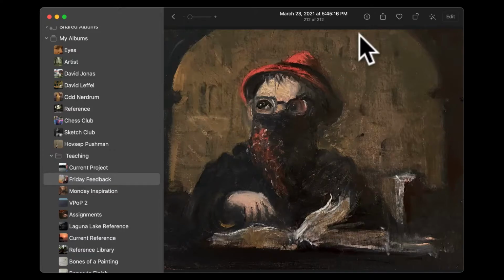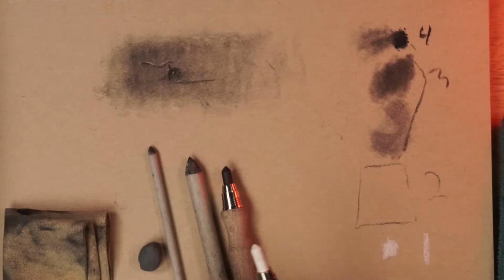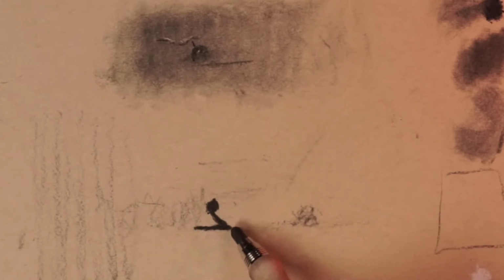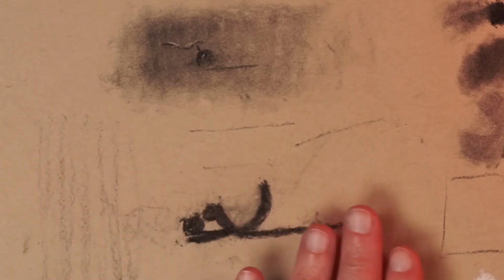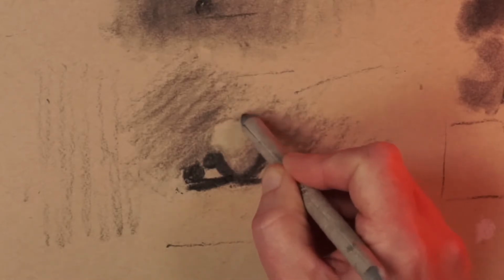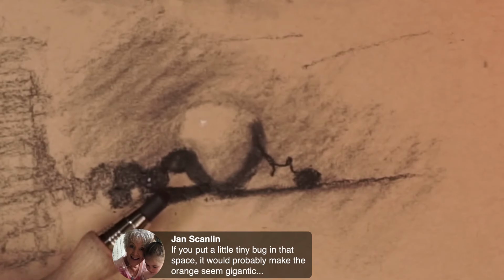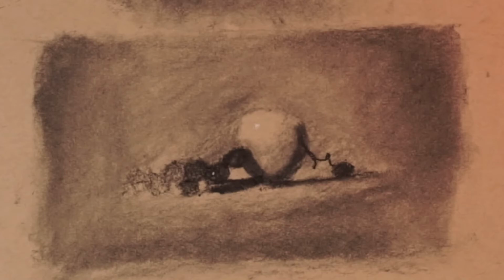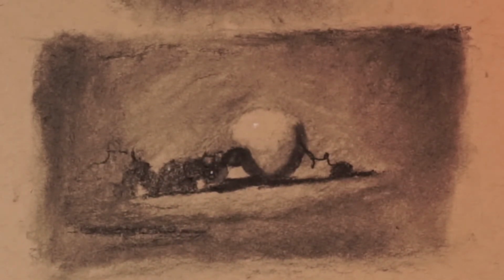Morning Jump Start - Exercises!!! 3/24/21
Today we will do some exercises to increase the sensitivity of our touch. Grab your charcoal and let's play while we get warmed up.

For more information on our online school - Mayr Studio: Online Courses for Artistic Development